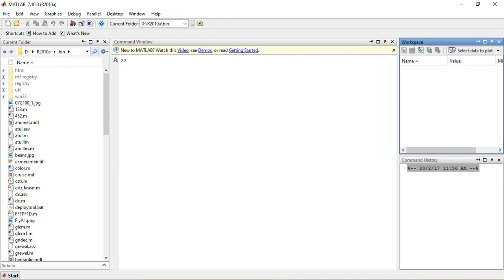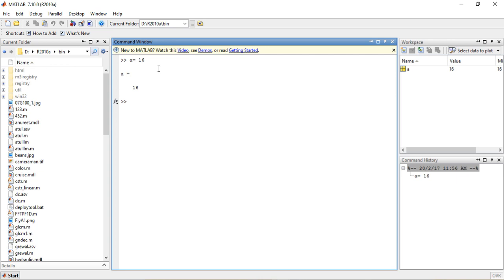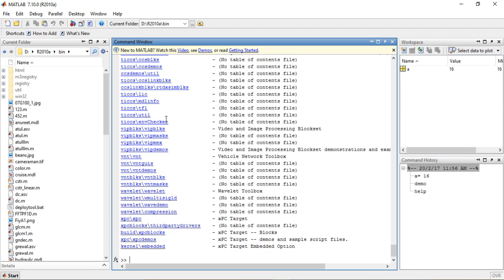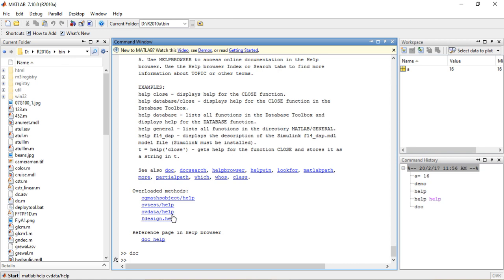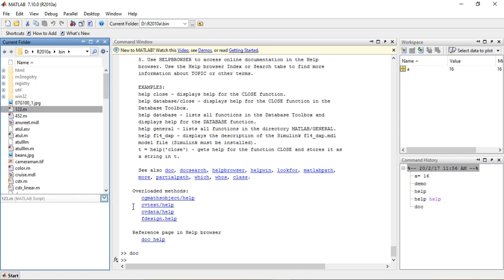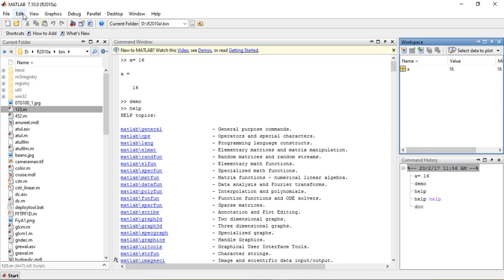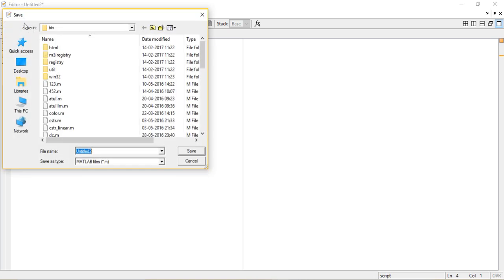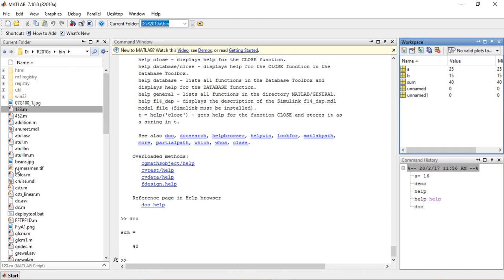2 Introduction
The Introduction in a MATLAB course typically covers the basics of the MATLAB environment, including how to navigate the interface, execute commands, and understand the fundamental concepts of programming within MATLAB. It serves as a foundation for learning more advanced topics, ensuring that students are comfortable with the basic operations and tools available in MATLAB.